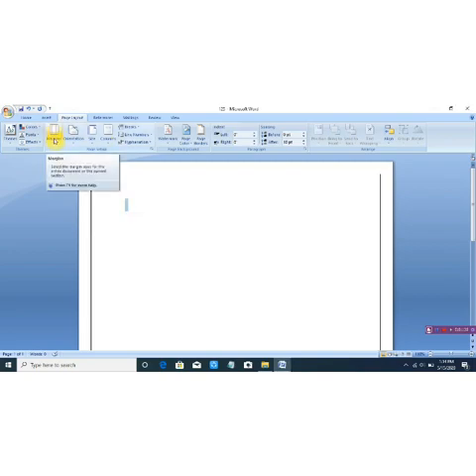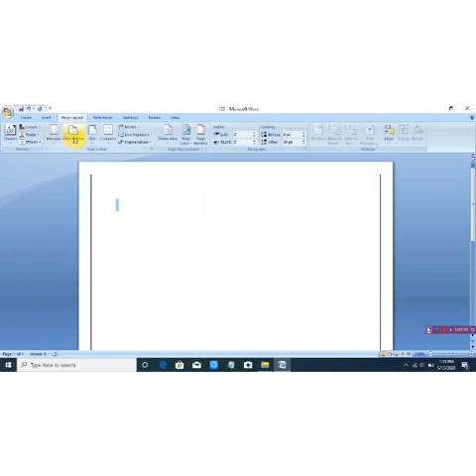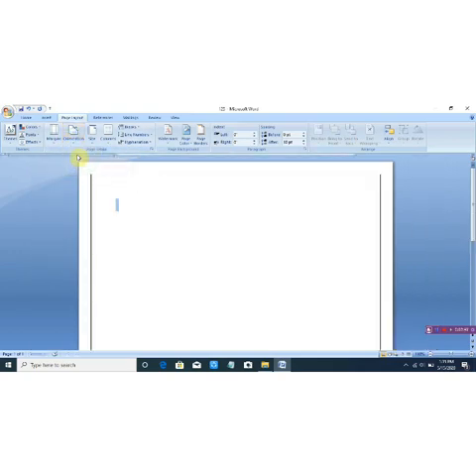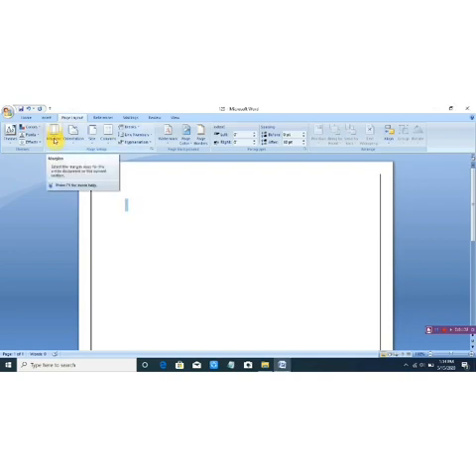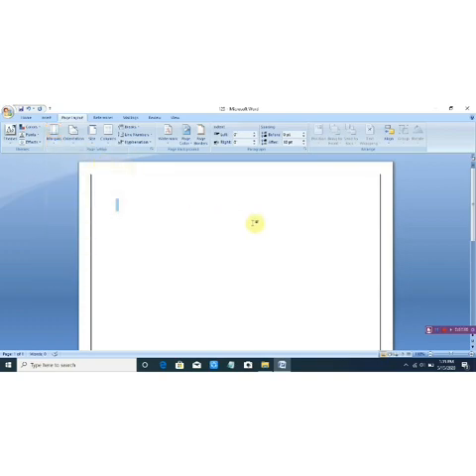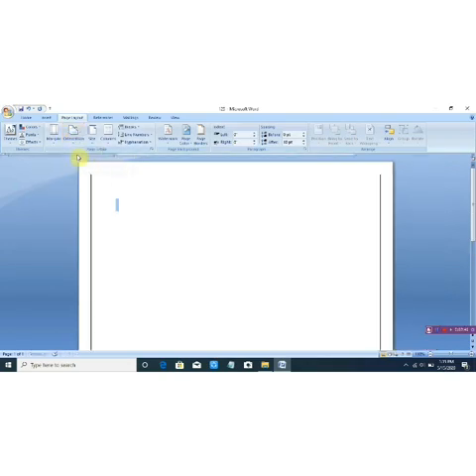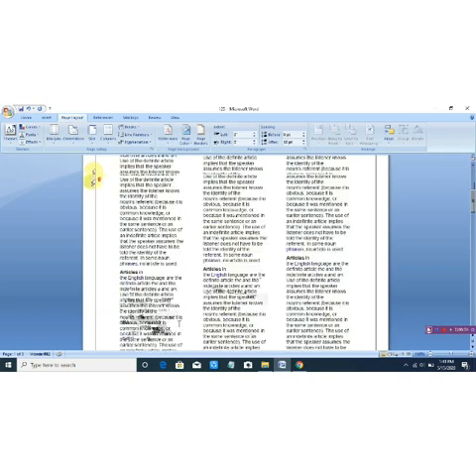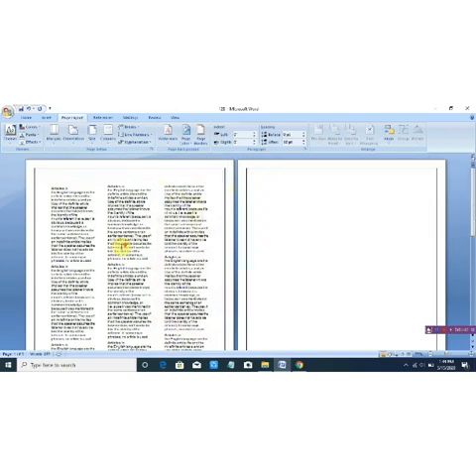CH -3 |MORE FEATURES OF MICROSOFT WORD 2010 | PART-1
In this video you will learn  HOW TO CHANGE PAGE SETTING and SIZE ?
HOW TO MAKE NEWSLETTER STYLE COLUMNS  IN THE EXISTING DOCUMENT ?